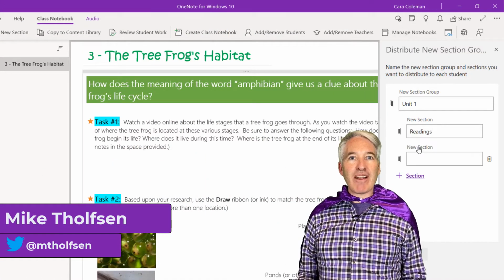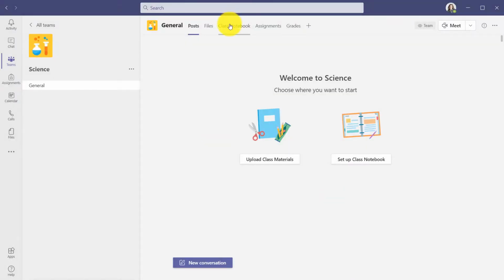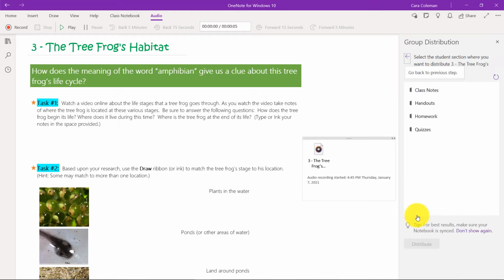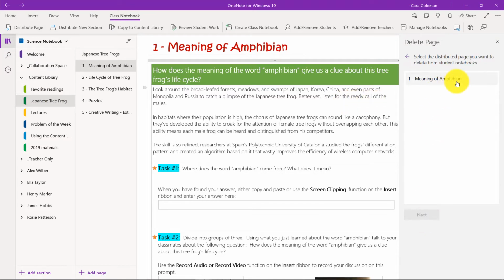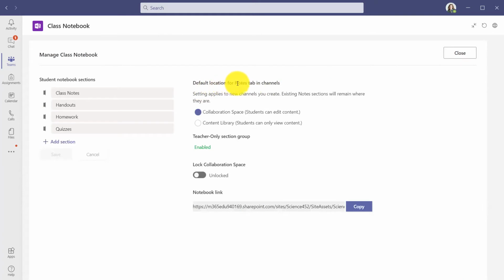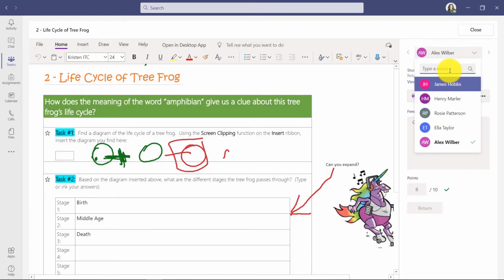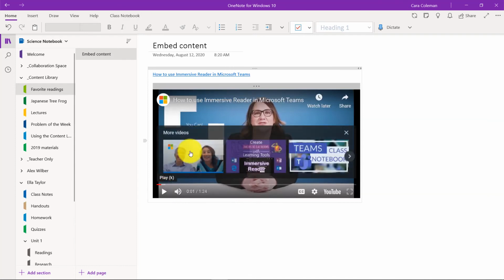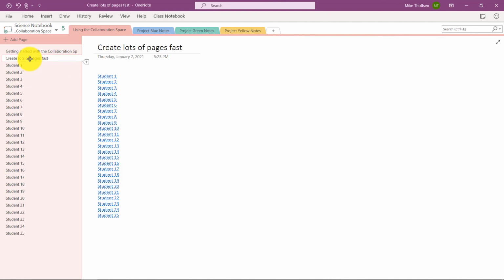OneNote Tips and Tricks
Totowa PD 11/3/21 OneNote Tips and Tricks